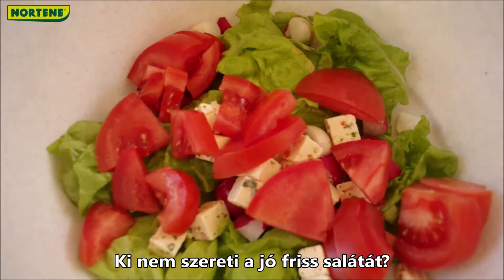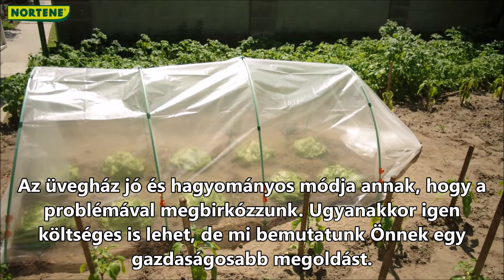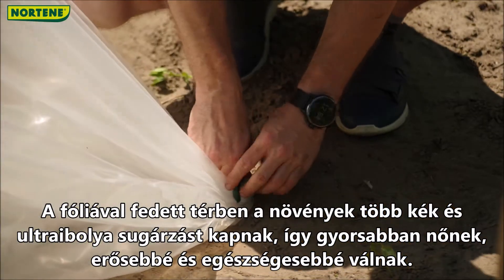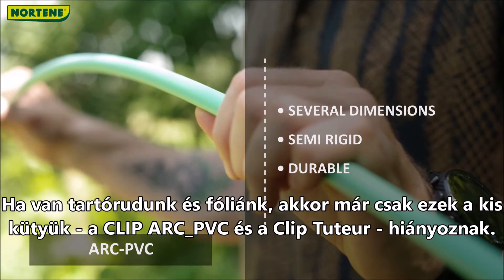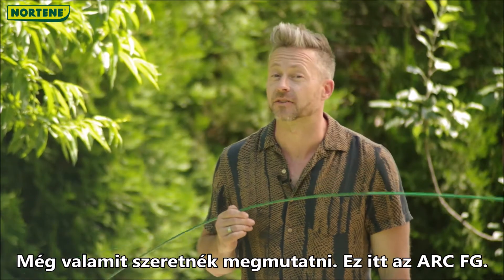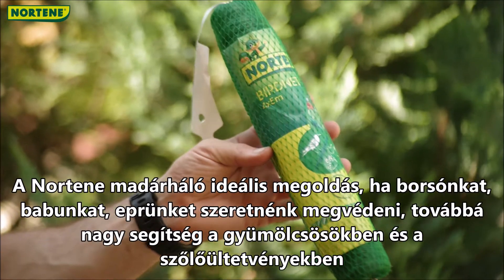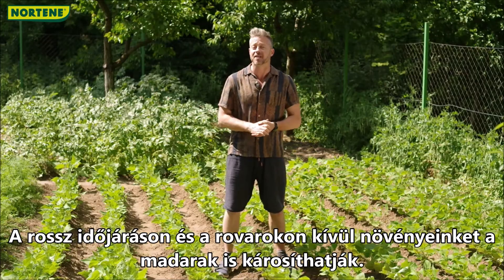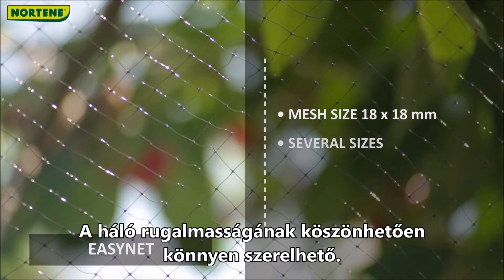Climafilm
Videónkban megoldást mutatunk a termések védelmére, a madarak és rovarokkal szemben.